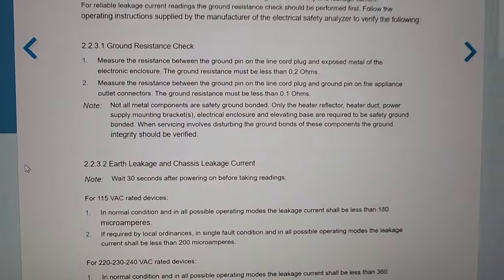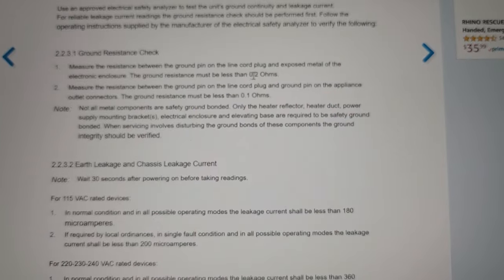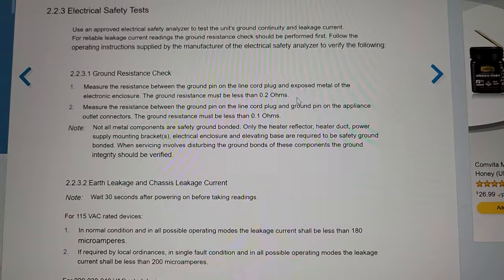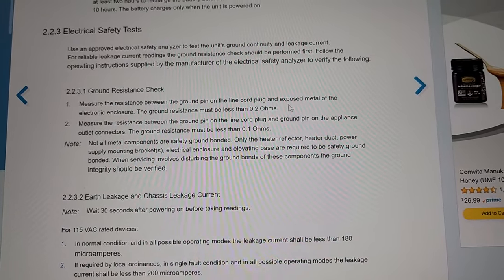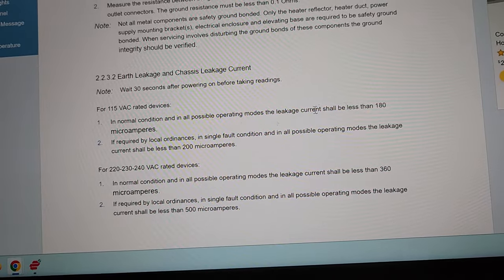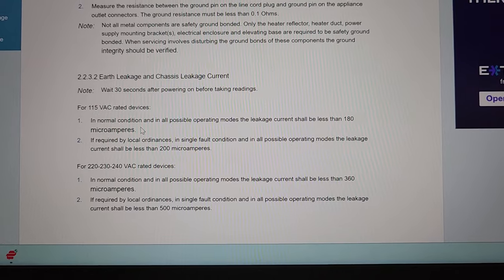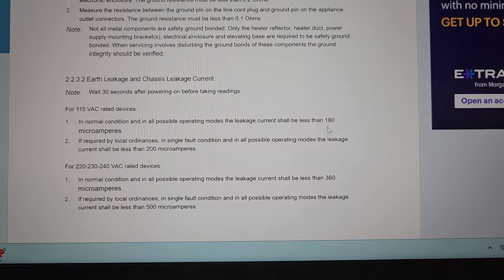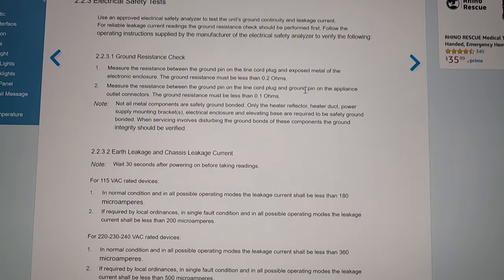NFPA99 vs Service Manuals